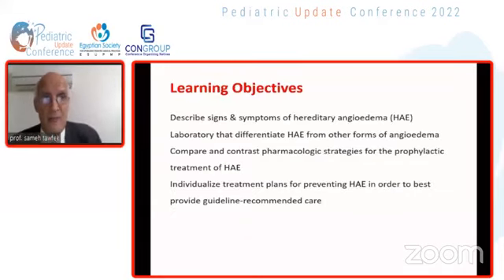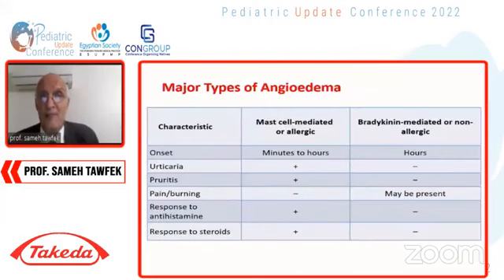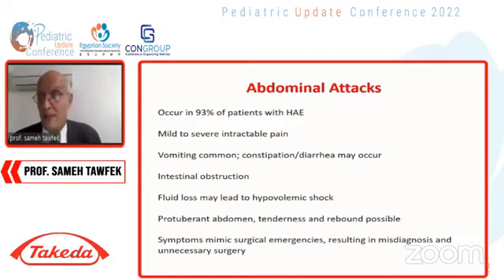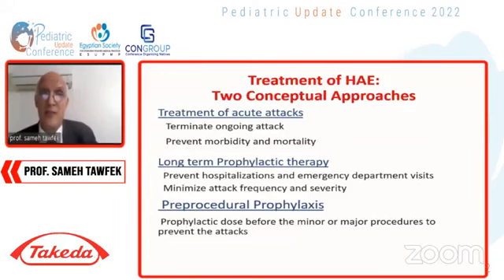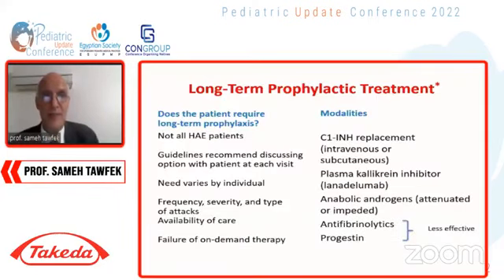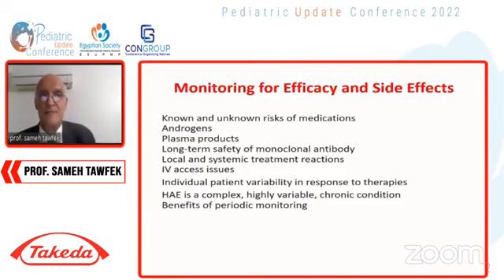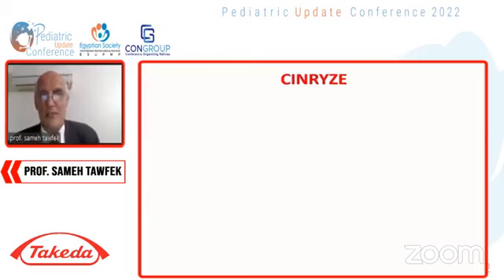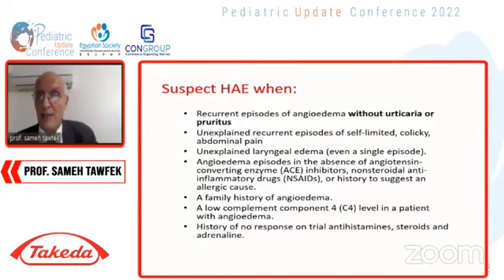Hereditary Angioedema Prof Sameh Tawfik